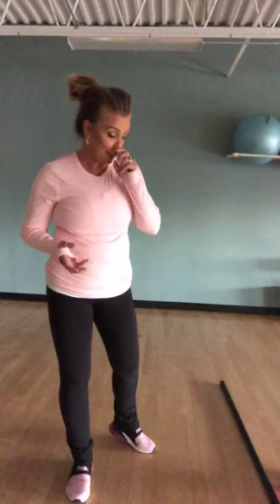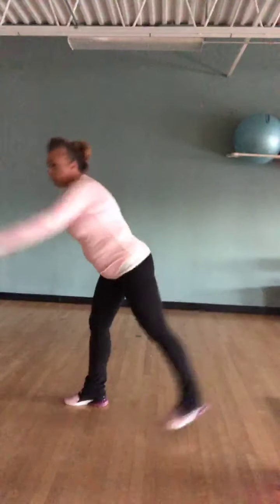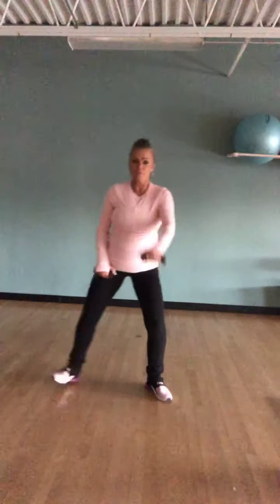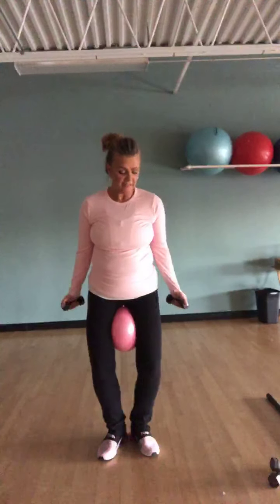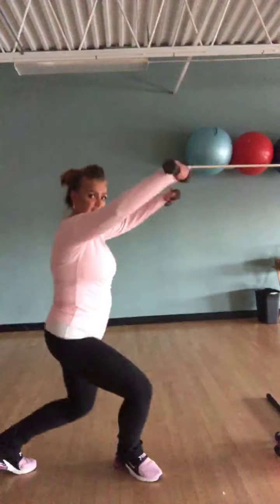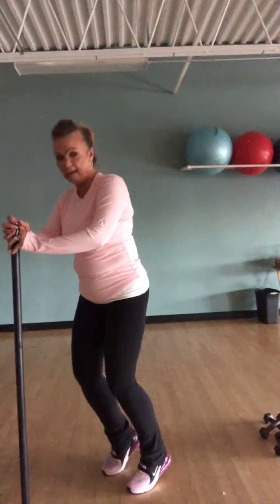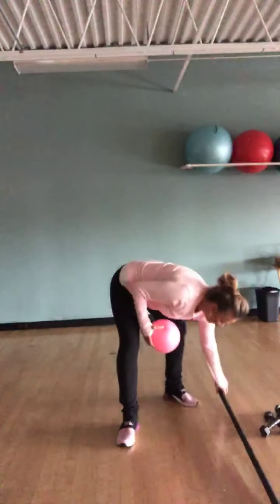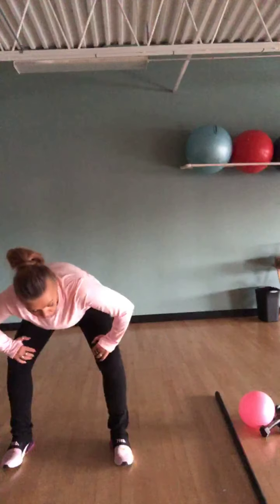Friday 1/22 CardioBarre Sculpt